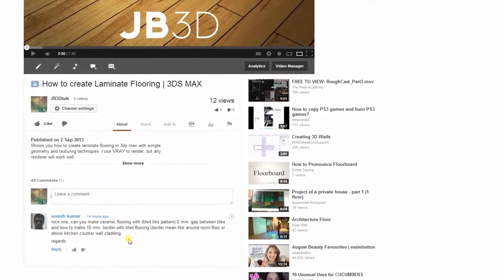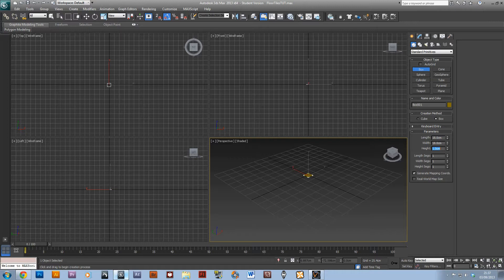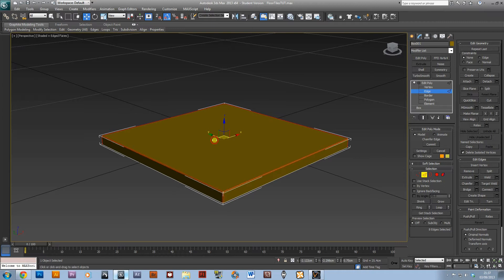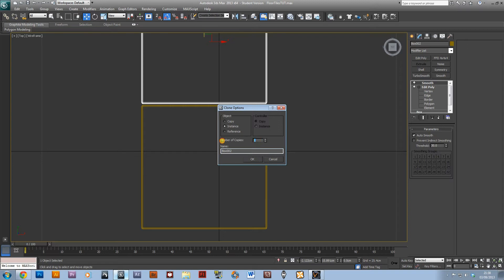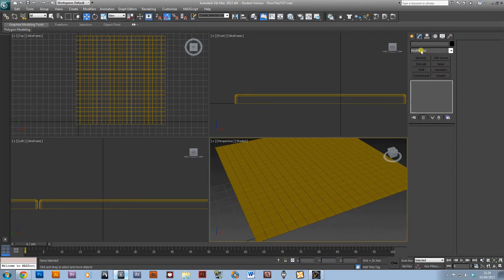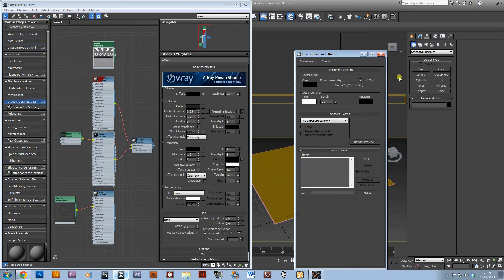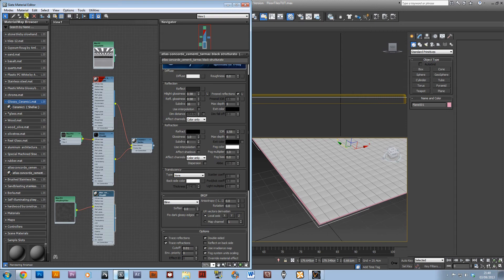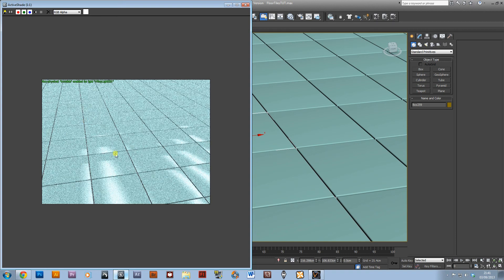TUTORIAL | How to create Ceramic Tiling | 3DS MAX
Want to create some snazzy looking tiles in 3Ds MAX and render them in VRay? Excellent. Well, look no further. This tutorial is super easy. Like, CRAZY easy! THANKS!

Materials used:
CERAMIC

vray-materials.de is a genuinely great resource, so please do donate if you have some spare change laying around... on your credit card.